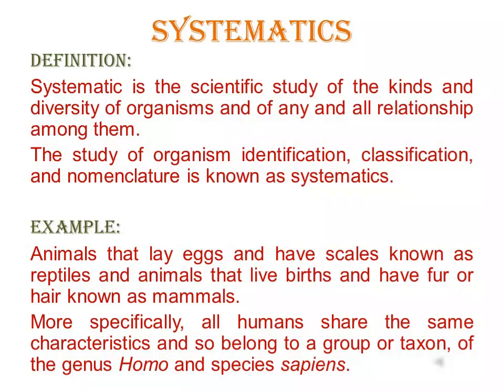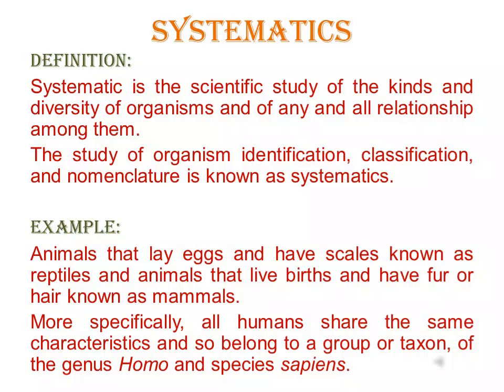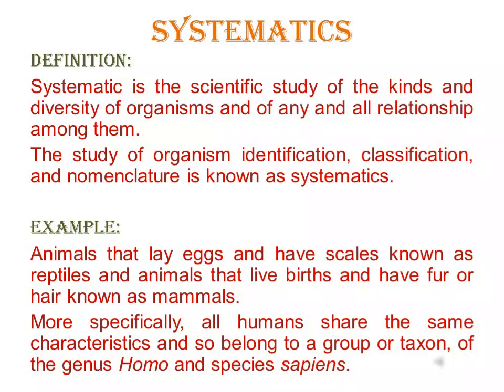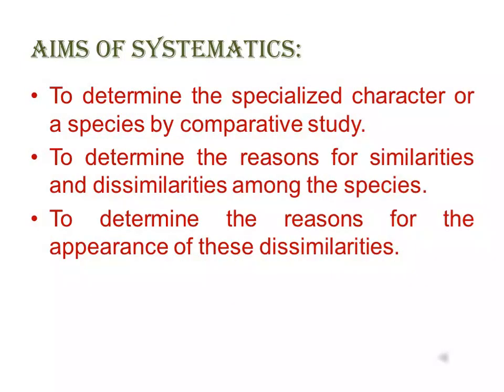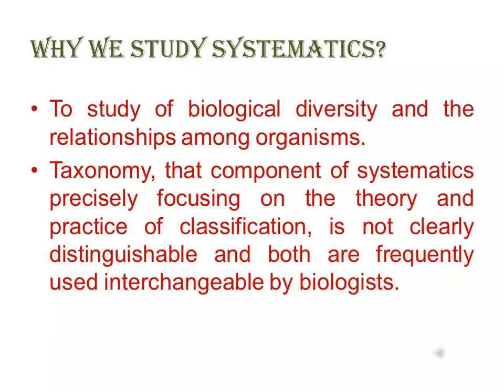systematics biology zoology taxonomy systematics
Systematics
Definition:
Systematic is the scientific study of the kinds and diversity of organisms and of any and all relationship among them.
The study of organism identification, classification, and nomenclature is known as systematics.
Example:
Animals that lay eggs and have scales known as reptiles and animals that live births and have fur or hair known as mammals.
More specifically, all humans share the same characteristics and so belong to a group or taxon, of the genus Homo and species sapiens.
Aims of systematics:
• To determine the specialized character or a species by comparative study.
• To determine the reasons for similarities and dissimilarities among the species.
• To determine the reasons for the appearance of these dissimilarities.
Why we study Systematics?
• To study of biological diversity and the relationships among organisms.
• Taxonomy, that component of systematics precisely focusing on the theory and practice of classification, is not clearly distinguishable and both are frequently used interchangeable by biologists.